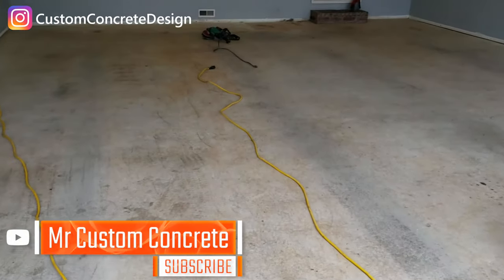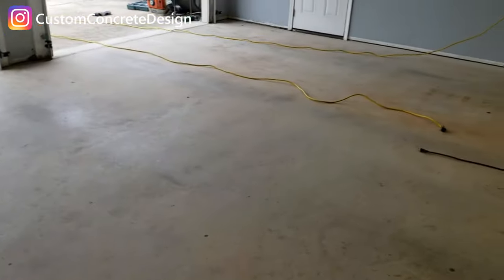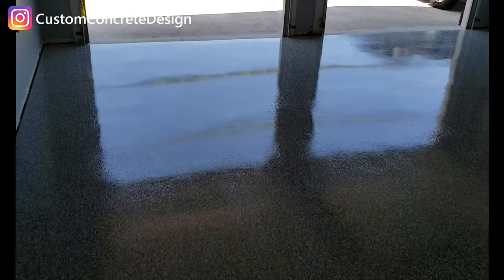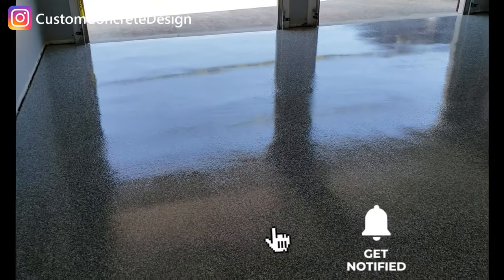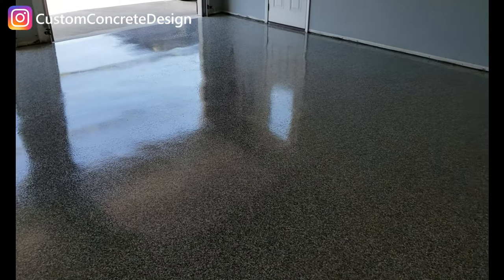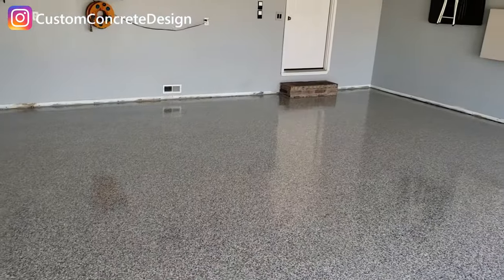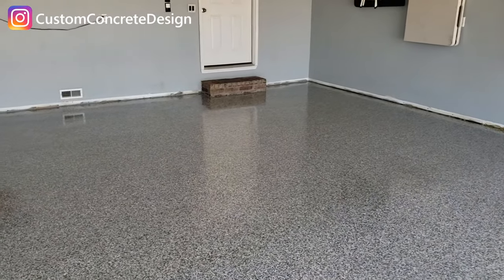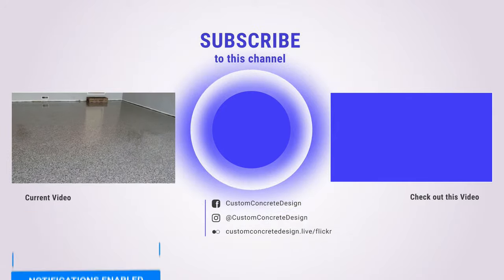HIGH GLOSS Epoxy Garage Floor Vinyl Chips | Urethane TOP Coat Lake of the Ozarks, MO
Custom Concrete Design - Specializing in architectural decorative concrete resurfacing products inside and outside that will enhance the beauty of your existing concrete. Serving Lake of the Ozarks, Osage Beach, Sunrise Beach, Versailles, GreenView , Gravois Mills, Jefferson City, Camdenton, Eldon, Lebanon, Rolla, and surrounding areas in Central Missouri.

► Mr. LongArm Pro-Pole Extension

► DJI Mavic Air
🔥 Popular and Unique Floors 🔥